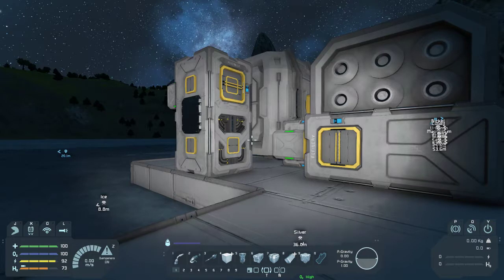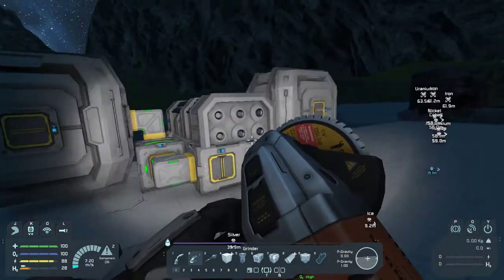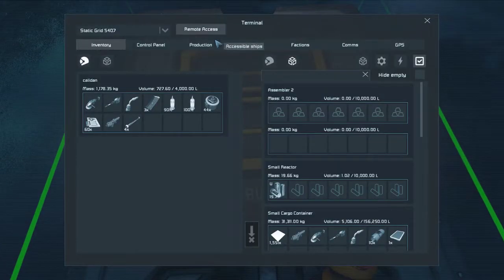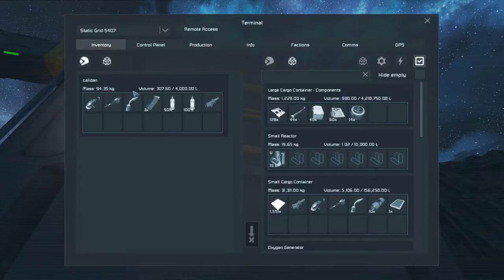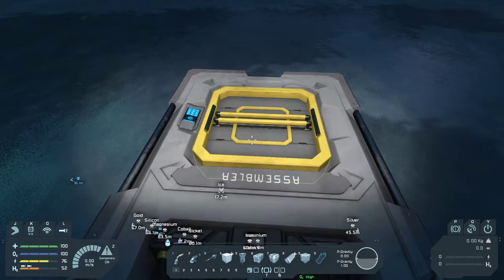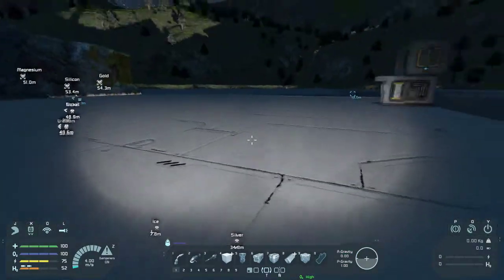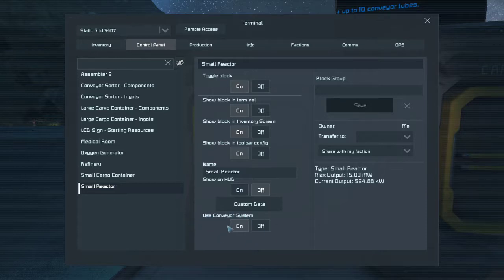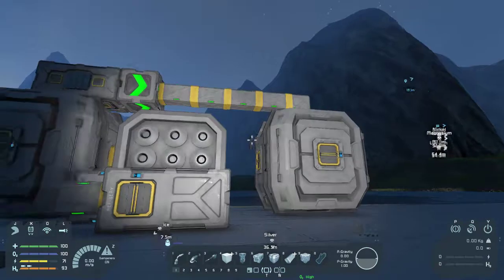S.E. Beginners Guide - Ep8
In this episode we continue setting up our example refinery and assembler.  After some thought I moved the assembler (again) and added a conveyor sorter and conveyor into the second (component) container.